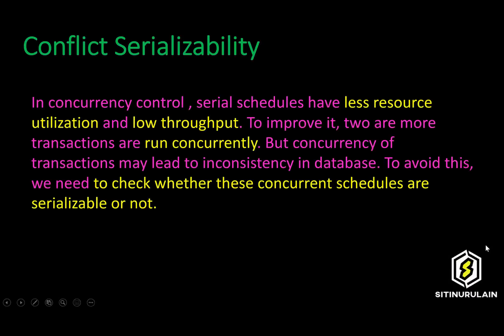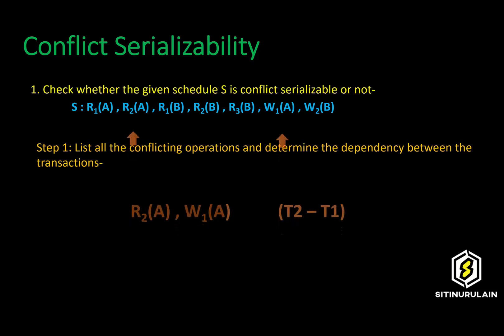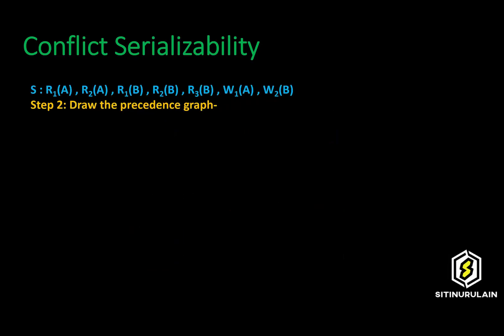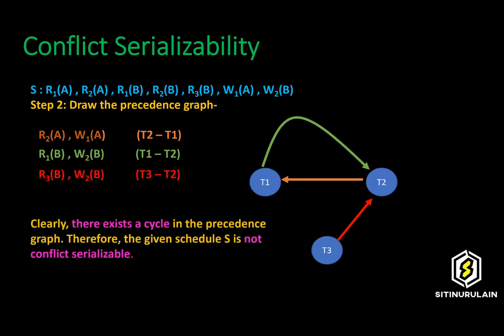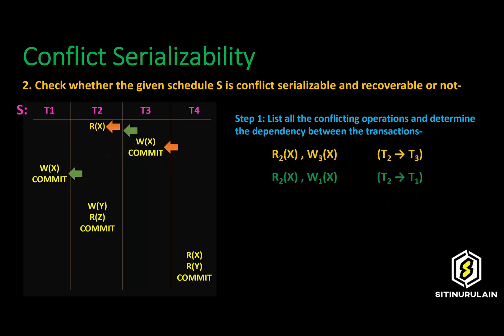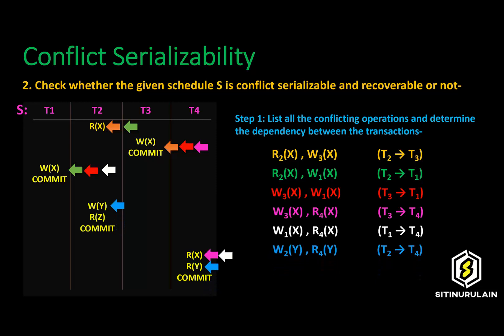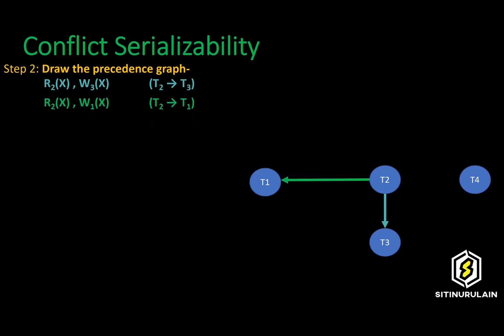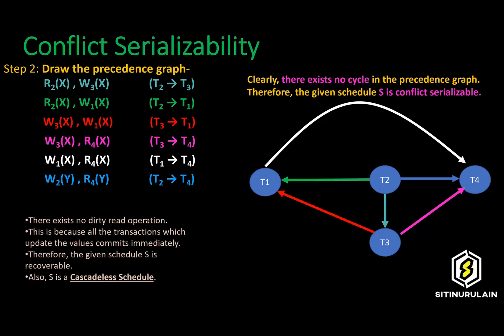Conflict Serializability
Conflict Serializability Tutorial